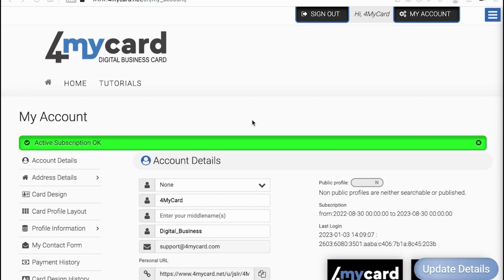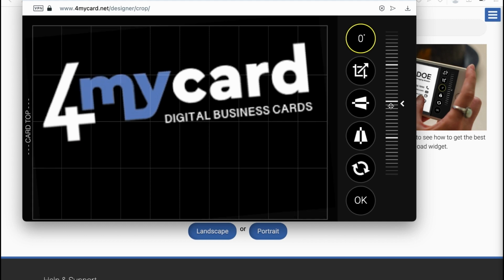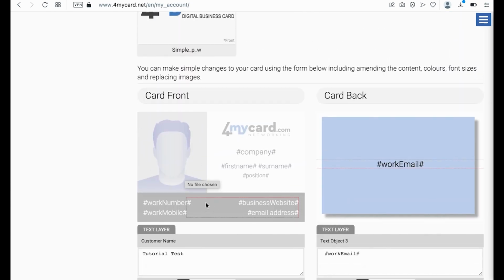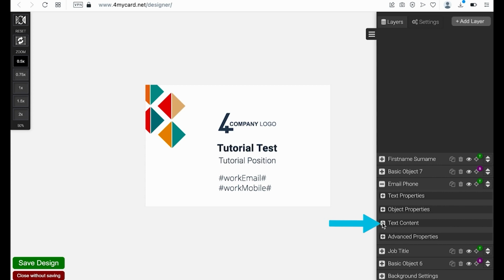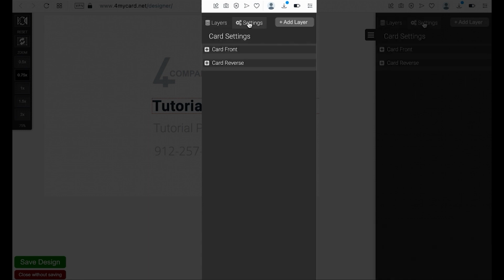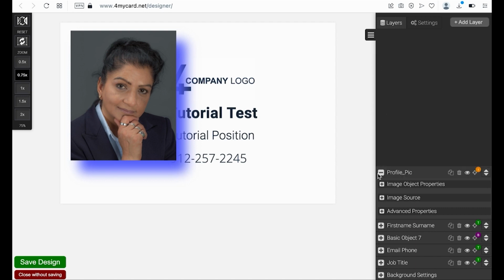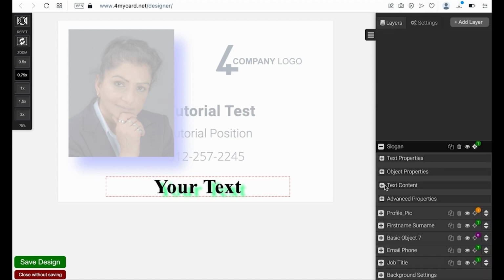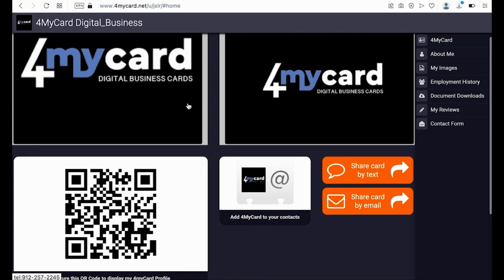4MyCard.net Digital Business Card - Card Design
The "Card Design" on the 4MyCard.net Digital Business Card platform allows to create an original design or upload your current paper card design.

Sign up for the FREE 30-DAY TRIAL using the link below to enjoy the benefits of it. 👇